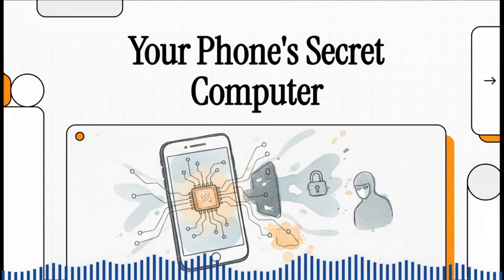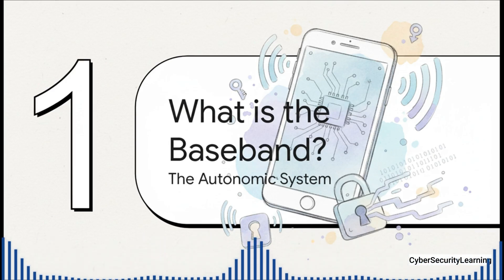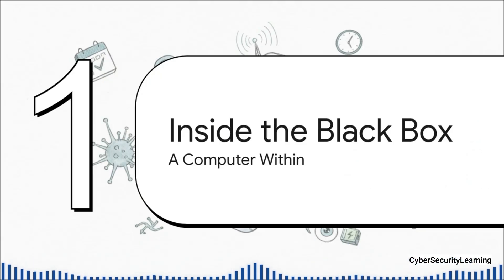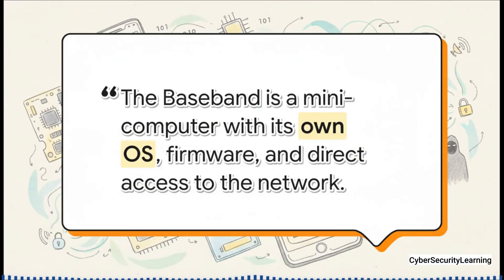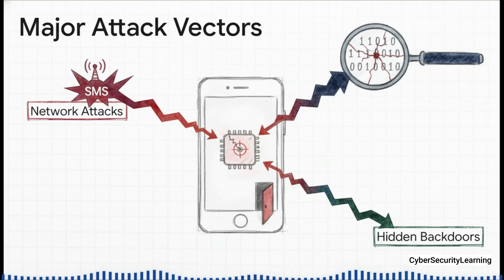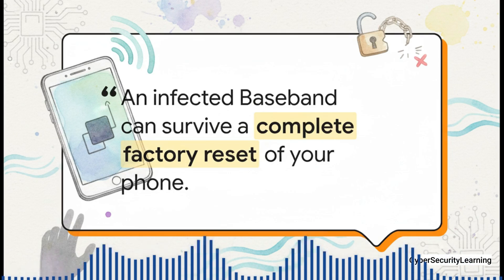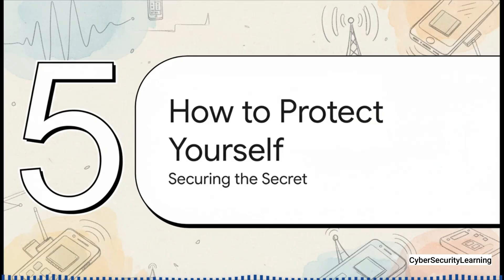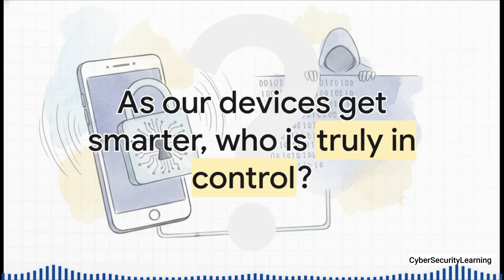Your Phone Has a Secret Computer Inside!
This video provides a detailed technical and cybersecurity overview of the Baseband component within mobile phones, defining it as an opaque, independent mini-operating system separate from the main CPU and OS. It explains the Baseband's internal architecture, which includes a dedicated CPU, DSP, RF transceiver, and specialized firmware responsible for managing all radio communications (3G/4G/5G, SMS, GPS). A key focus is on the critical security vulnerabilities associated with the Baseband, emphasizing that exploits can allow remote code execution or data interception, even bypassing the main operating system's security, as demonstrated by tools like Pegasus. Finally, the video clarifies that while the Baseband remains active in sleep or airplane modes, completely powering off the device is the only way to cease its operation and fully cut off cellular communication.